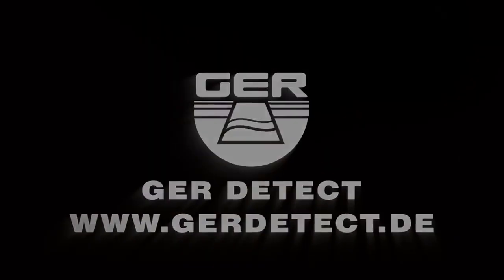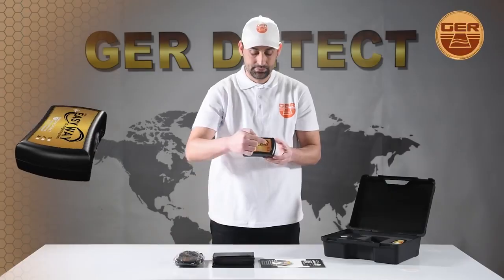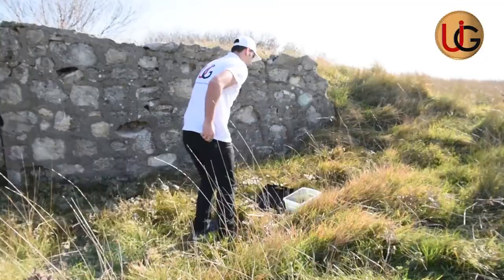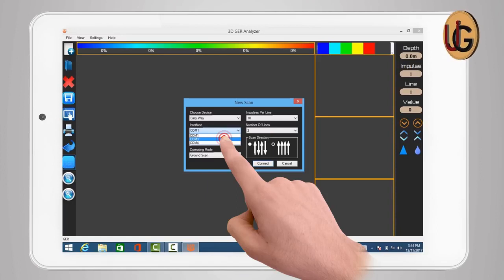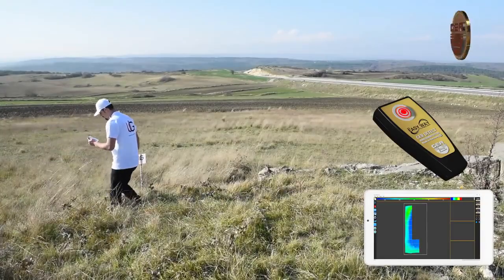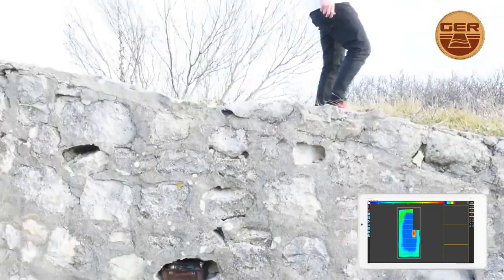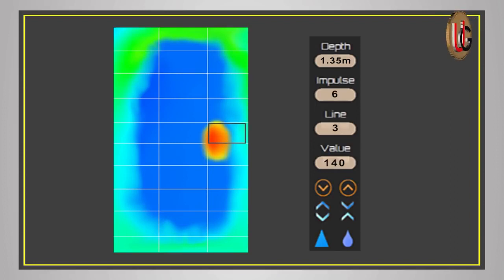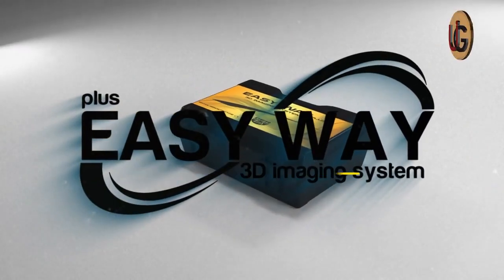underground metal detection - Easy Way device 3D Imaging system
Easy Way Plus - 3D Imaging system

The smallest 3D imaging device with the ability to be hidden completely.

Specialized in prospecting and searching for burials, caves and cavities in the ground with all confidentiality and ease.

The device is completely digital with modern technology and unique in the world.

3D GER analyzer is available in several languages: English, German, Arabic, Turkish, Russian, and French.

The depth of search in the Easy way plus can reach 18 meters deep with the possibility of determining the depth by meters and centimeters in the ground.

EASY WAY Plus device 3D Imaging system

Easy Way Plus is one of the best German innovations.
The device is small in size, light weight and easy to use
This device is designed to be used in all countries and regions.

EASY WAY Plus device is one of the best German innovations with European CE certification according to international specifications